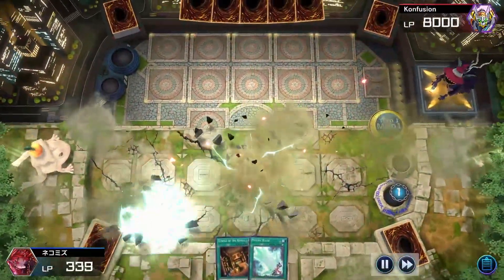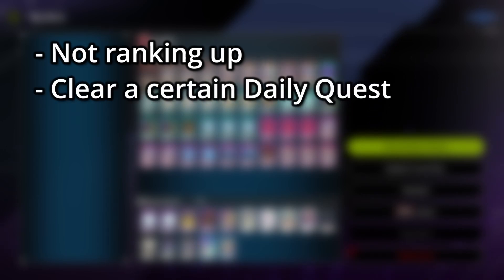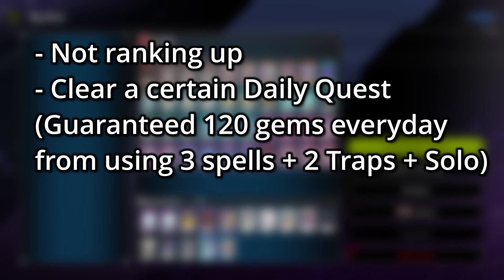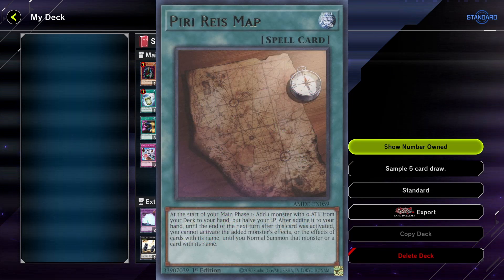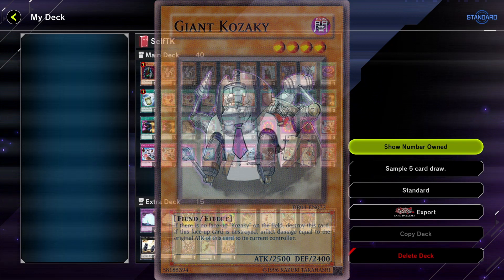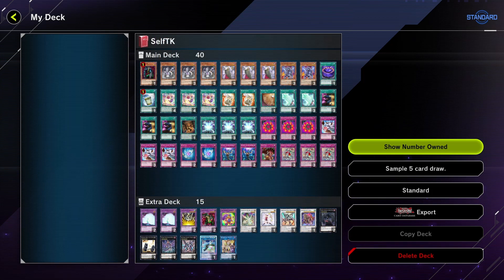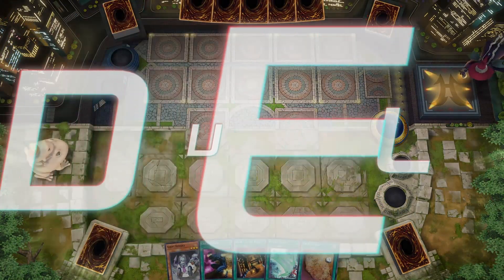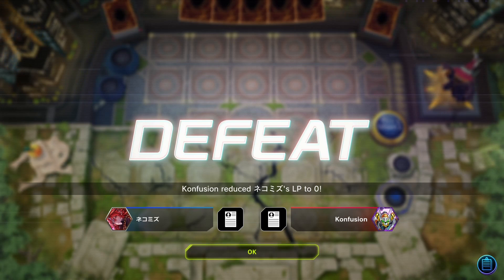Why players INTENTIONALLY LOSE themselves | Yu-Gi-Oh! Master Duel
I've read from various social media that newer players confused in people self losing behavior in lower ranks. Well, I also do it and this is why.

🕑 Chapters:
00:00 Intro
00:21 Why we play this deck
1:45 How to play
3:40 Gameplay